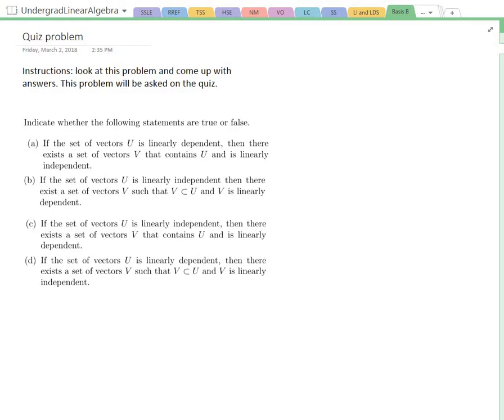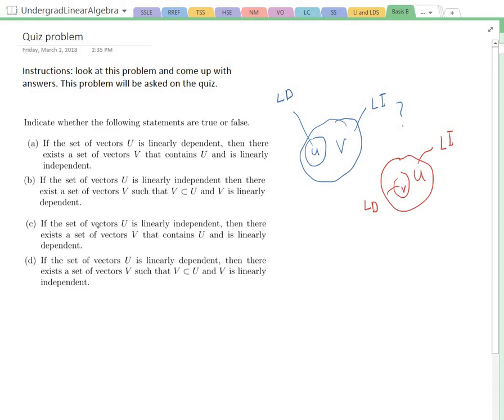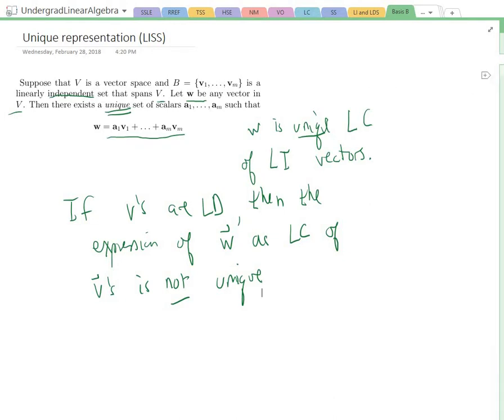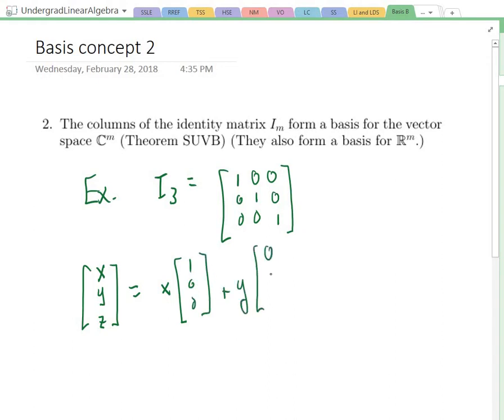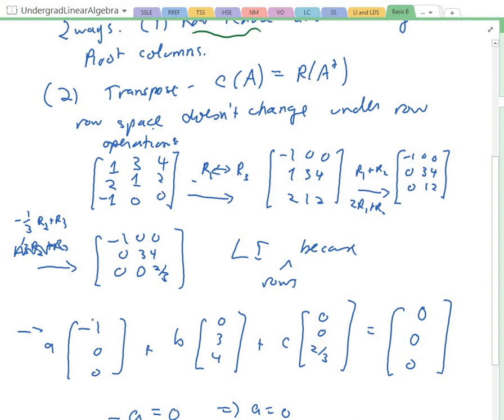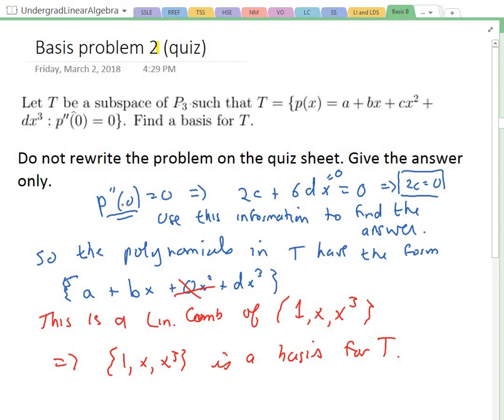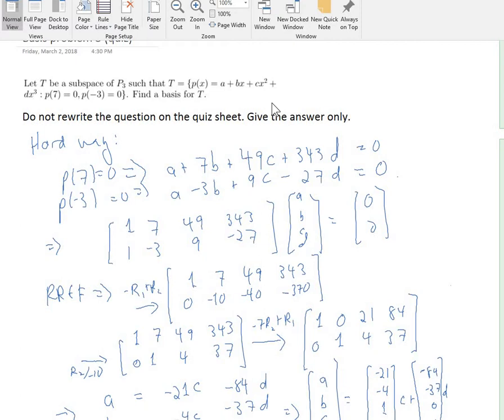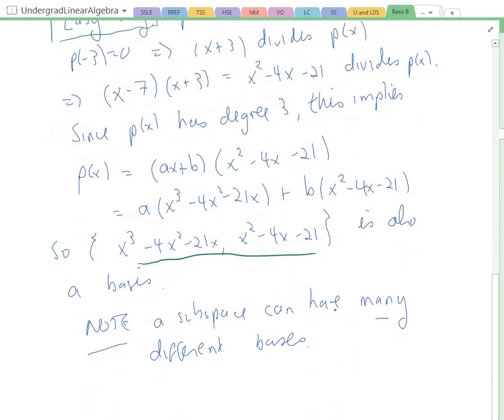Basis (B) Section Overview